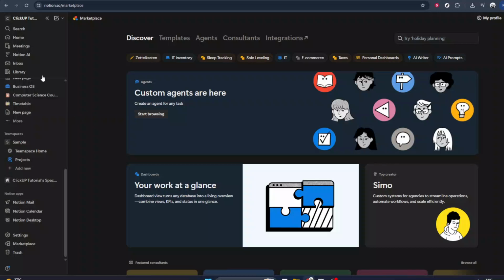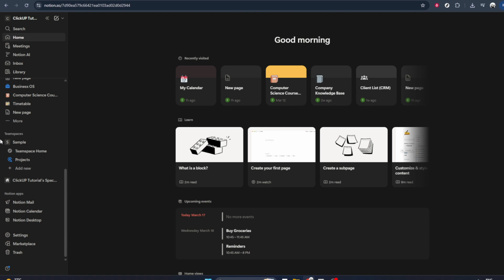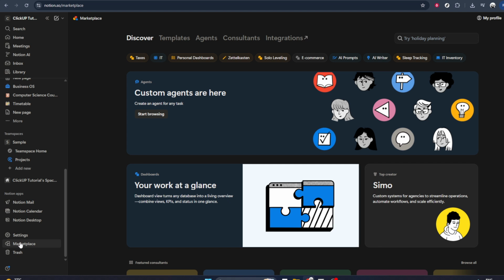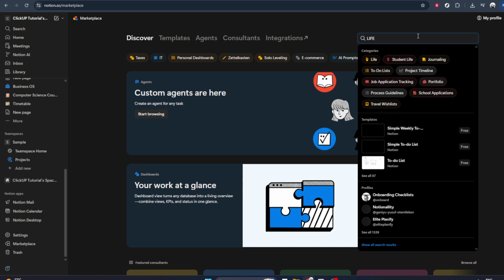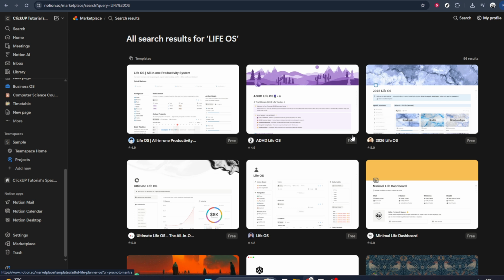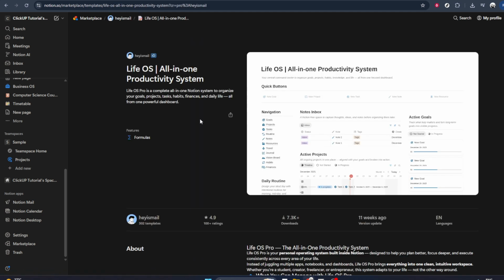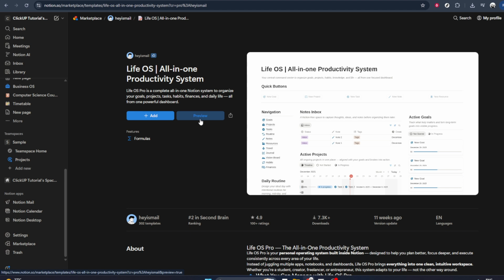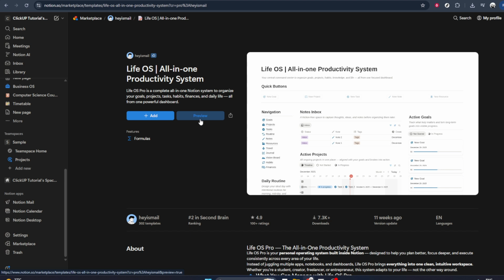How To Manage Tasks in Notion Life OS | Full Tutorial Guide 2026